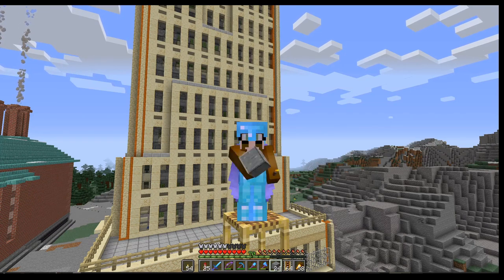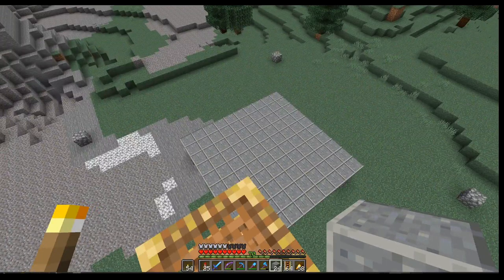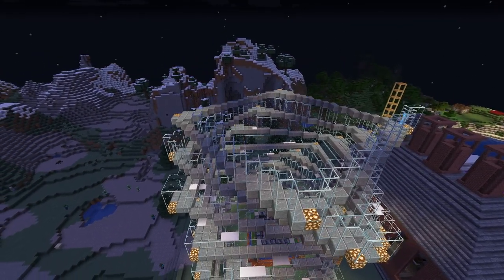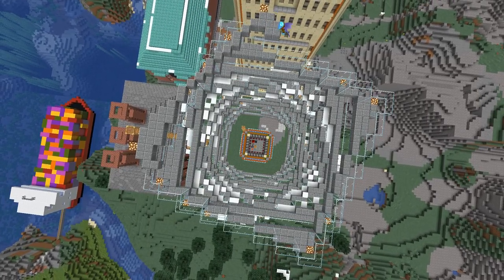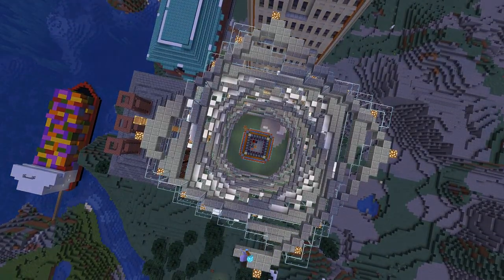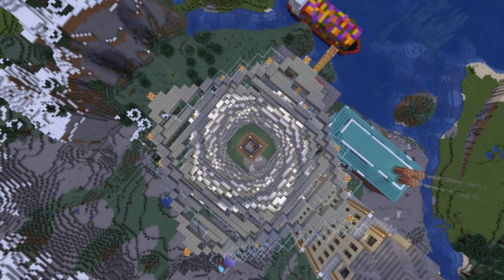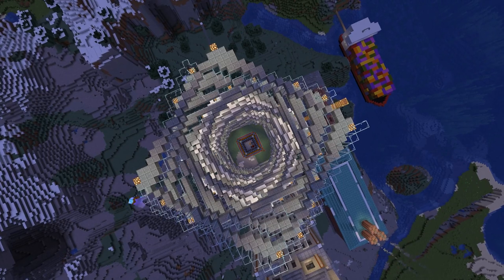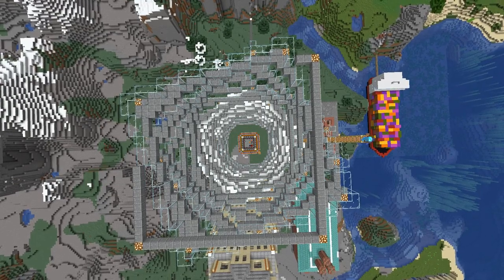Minecraft 1.16 E43: Modern Sugercane Farm Tower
It's tower time again, this time for the sugarcane. While in the process of building this farm up I go a bit into the detail of how to do it, kind of like a tutorial.